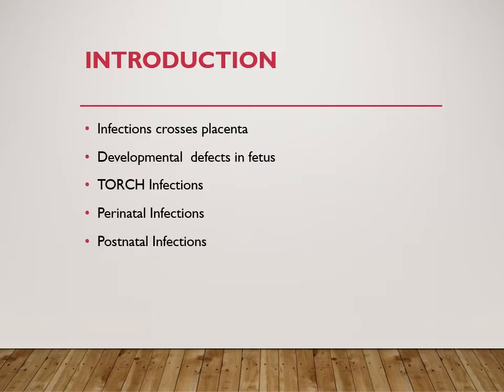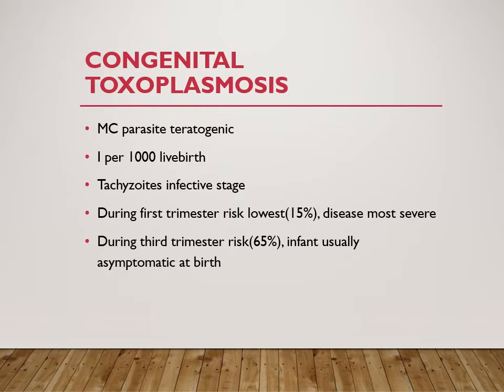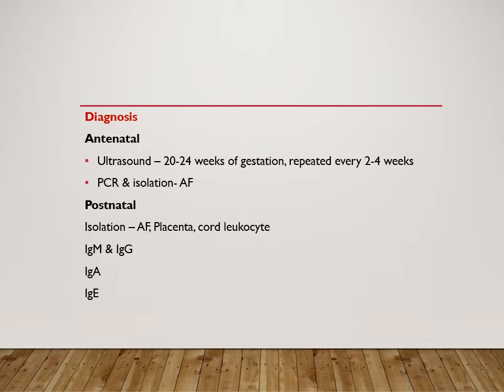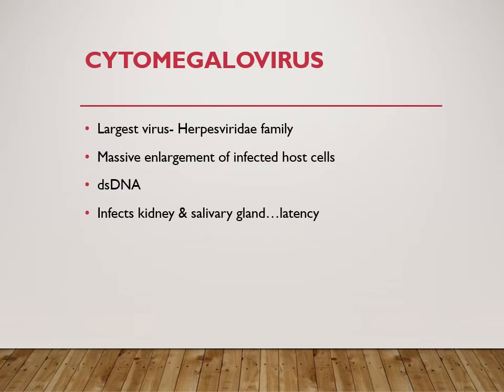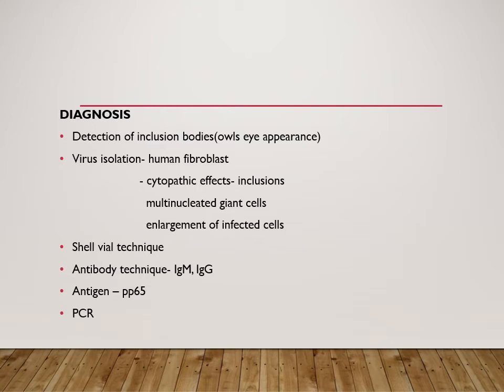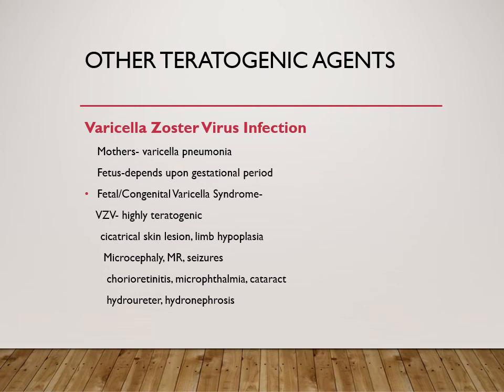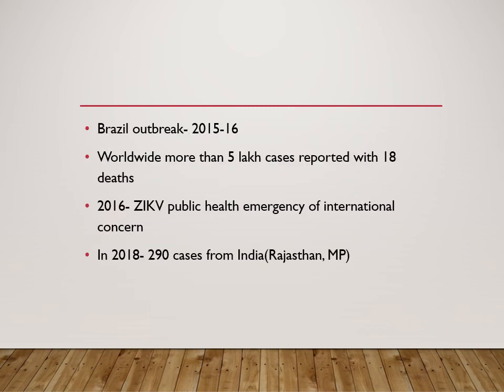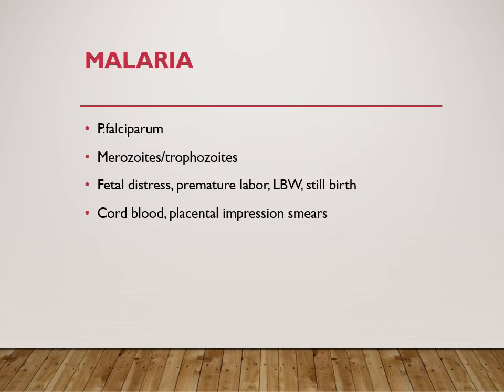Microbiology lectures|Congenital Infections|CBME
In this video you will learn about what are the various infections which can be transmitted to child by transplacental route.
How to diagnose this infections.